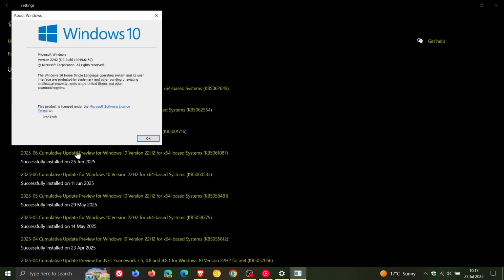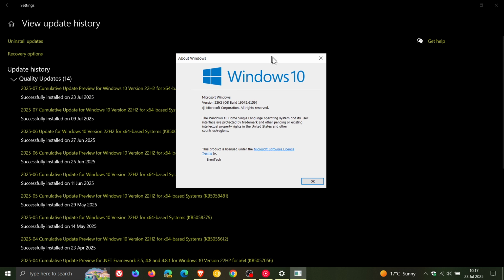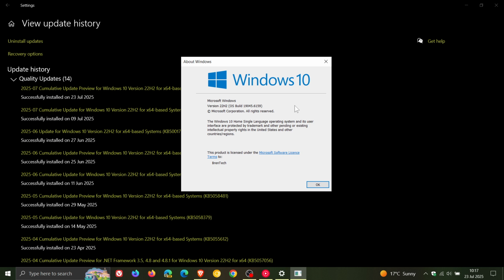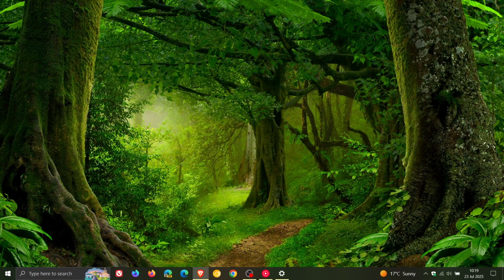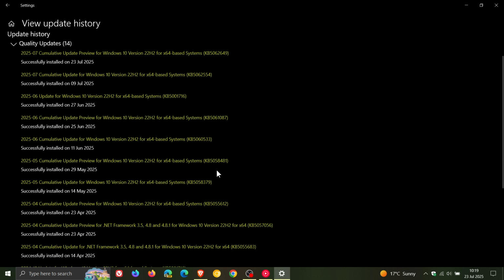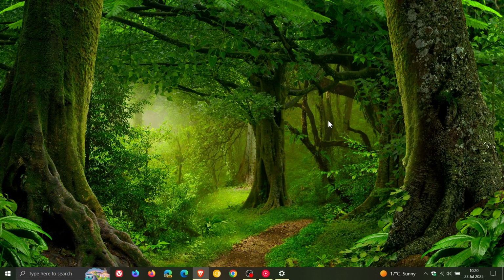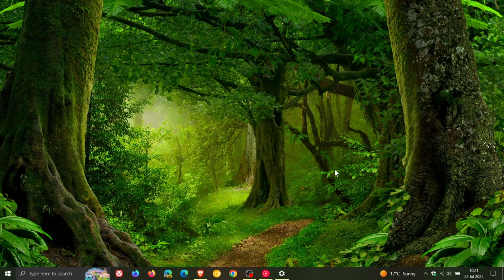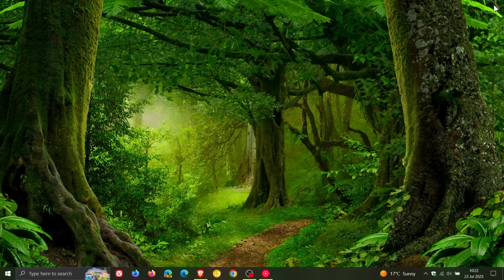Windows 10 KB5062649 Released With 1 New Feature, Fixes 2 Known Issues + Bug Fixes!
This latest optional "C" release update for July 2025 resolves an issue impacting the Windows 10 Extended Security Updates (ESU) enrollment wizard, adds a Secure Boot improvement, addresses an issue causing devices to experience stability issues, fixes Emoji panel and more. The update will push Windows 10 22H2 to Build 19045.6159.